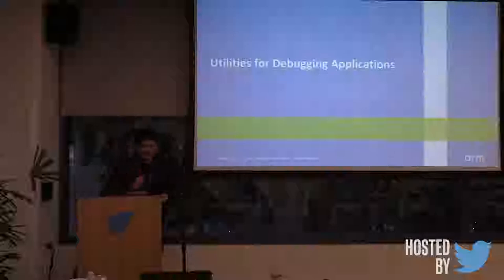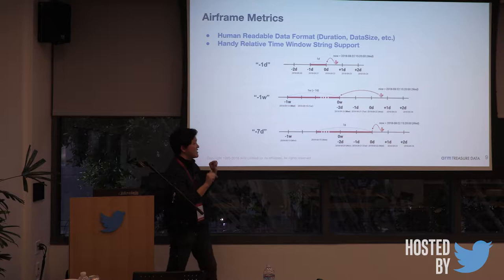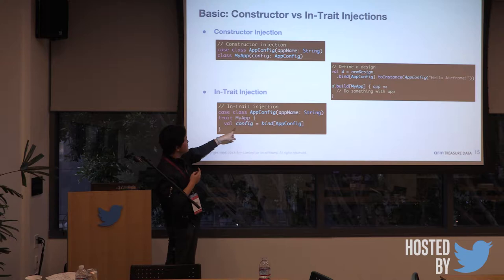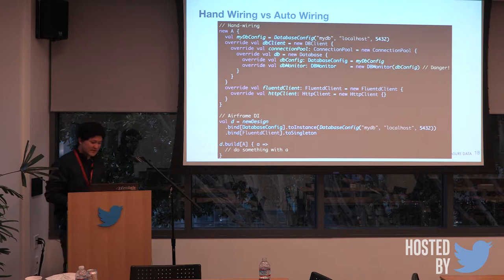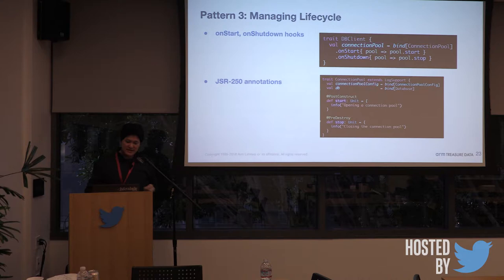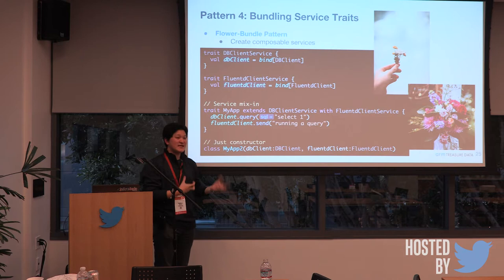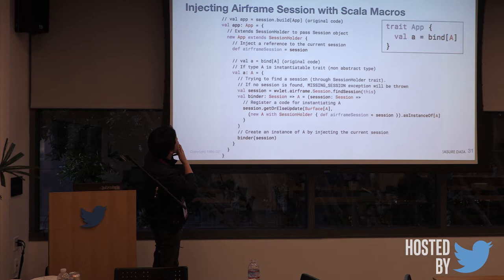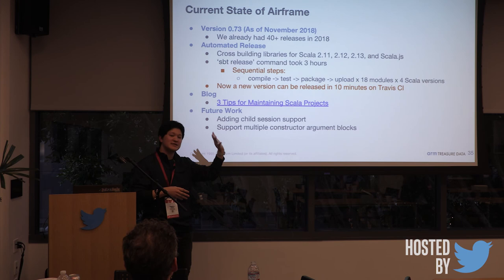Scale By The Bay 2018 Unconference: Taro L Saito